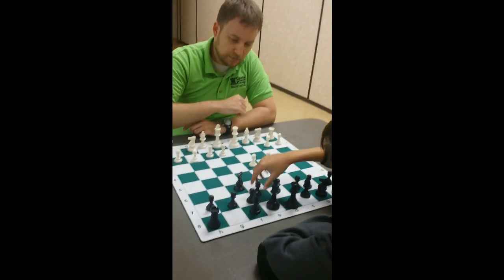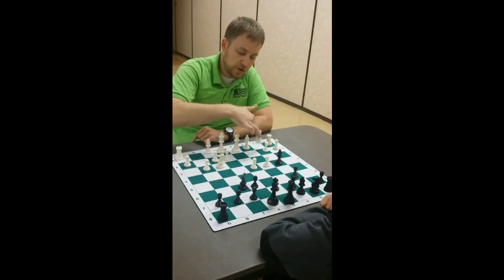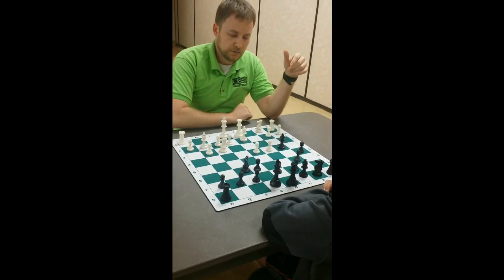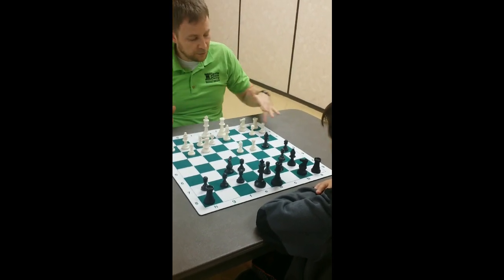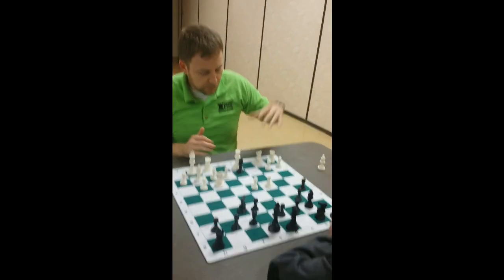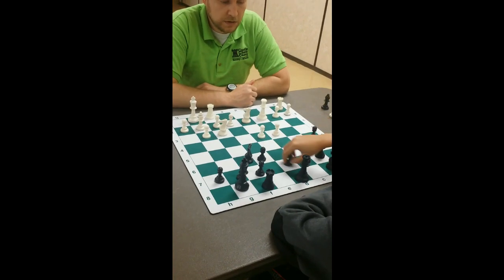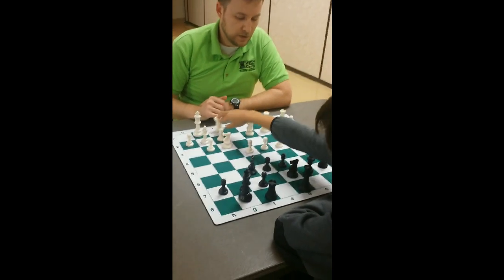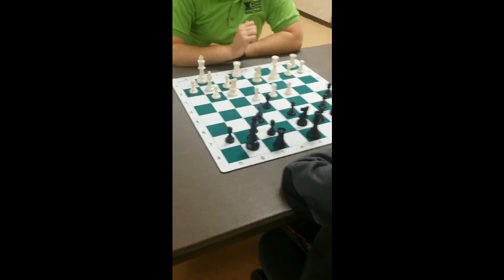Queens Indian 1 Mainline: Move by Move Real Board Series: Part 6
Everyone learns in different ways, for these videos we decided to do short opening lessons for beginners on a real board. For students new to Openings this is what we have found as a great way to drill and learn the openings, have the students make moves and assist with the learning process (active learning). In this series we focus on playing the Nimzo Indian & Queens Indian complex. We review common positions and plans through typical development motifs.